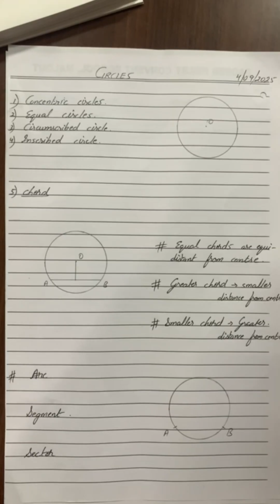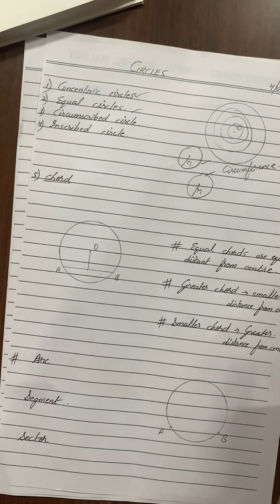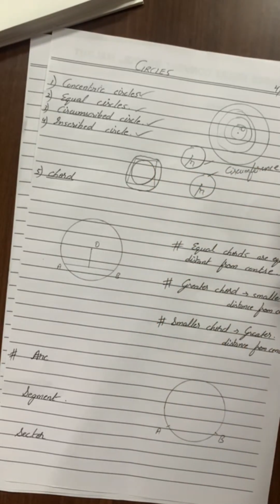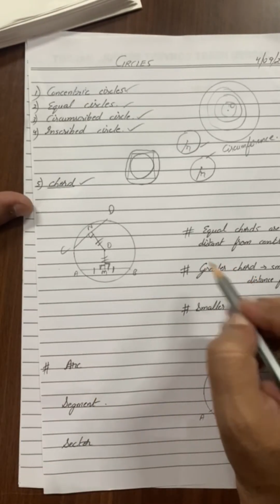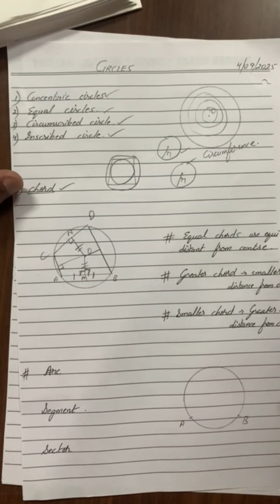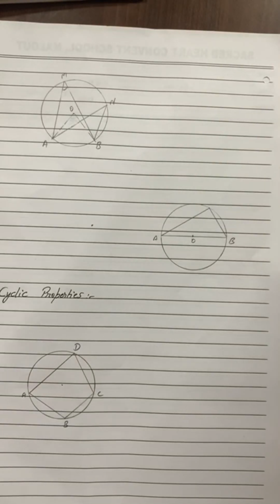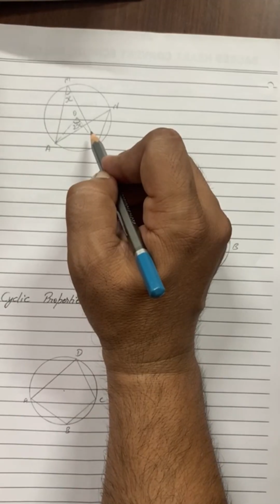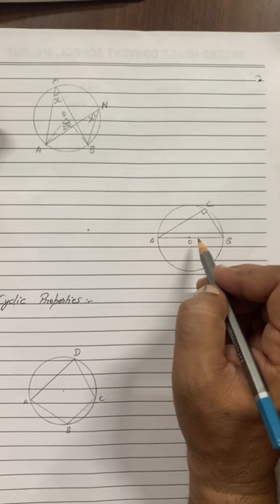Class 10 Maths